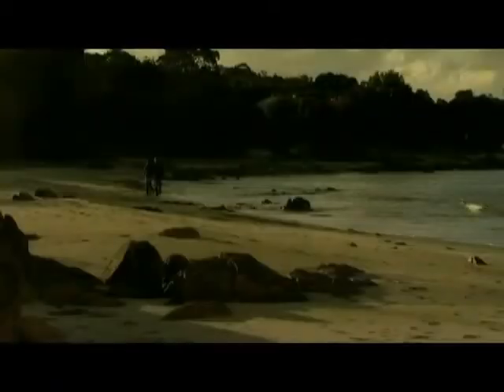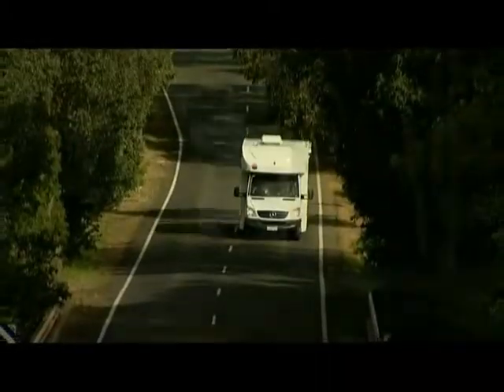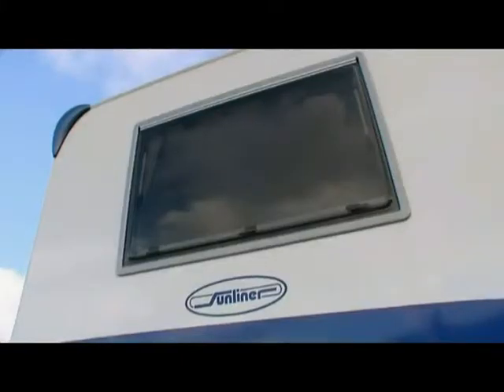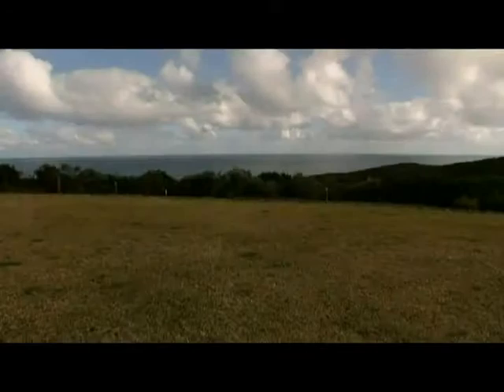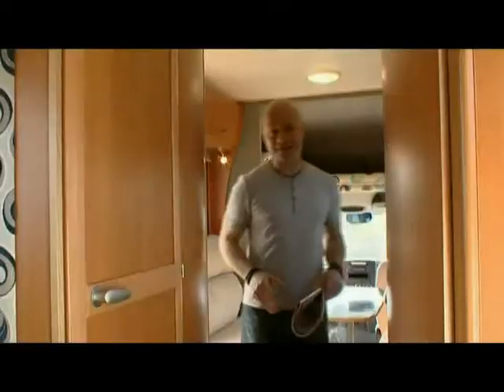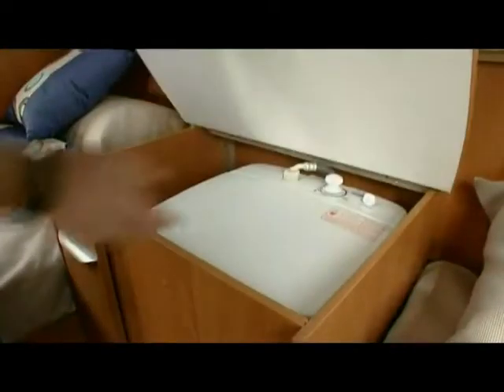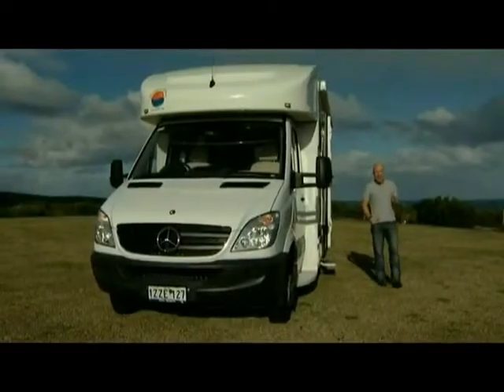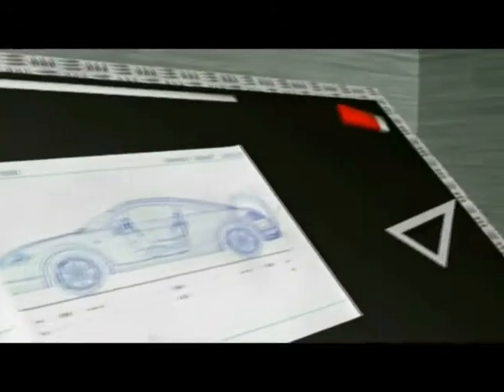Zoom TV Episode 8 - The Sunliner Eclipse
Aaron travels south of Western Australia in the Sunliner Eclipse. In doing so he discovers all the features that will benefit you.